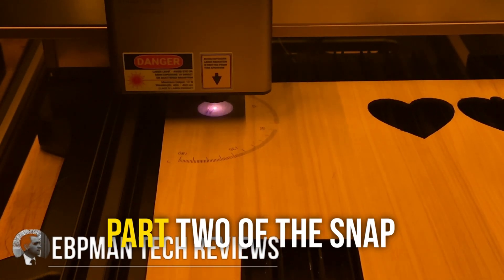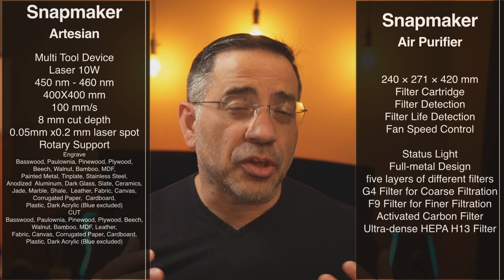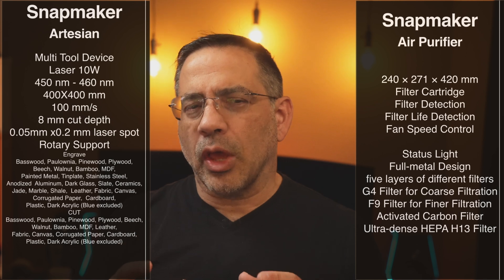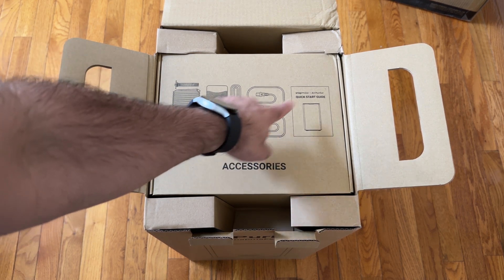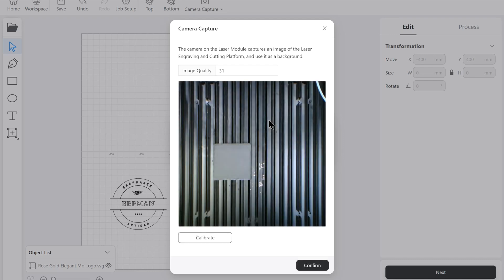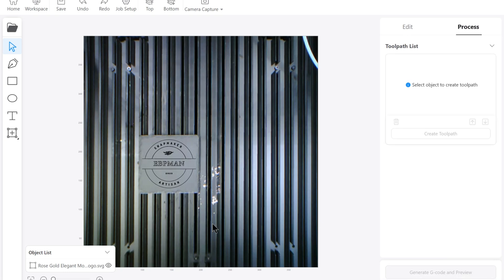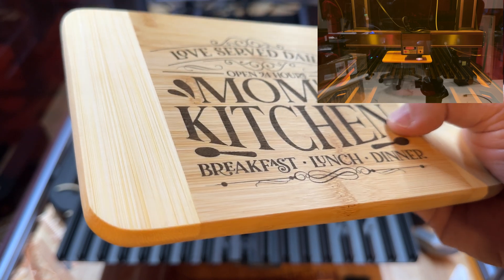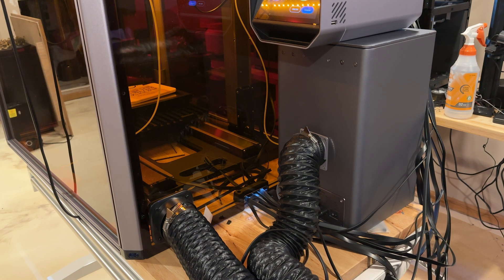Uncovering the Unbelievable Power of the NEW Snapmaker Artesian 3D Printer! Part 2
In this second part of our Snapmaker Artesian review, we'll explore the device itself and see how it works for laser engraving. We'll also take a look at some of the specifications and features of this innovative laser engraver, and discuss how it might be of use to you.